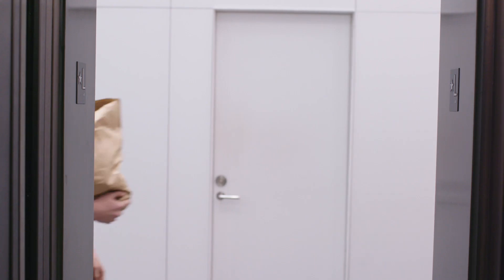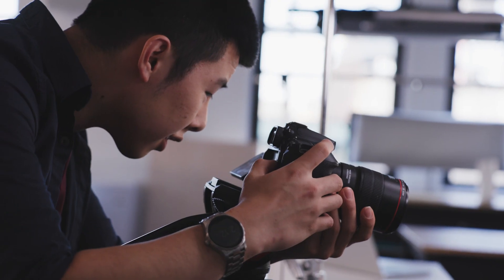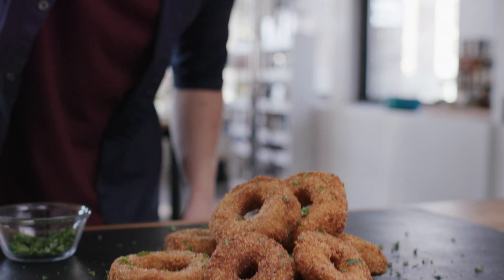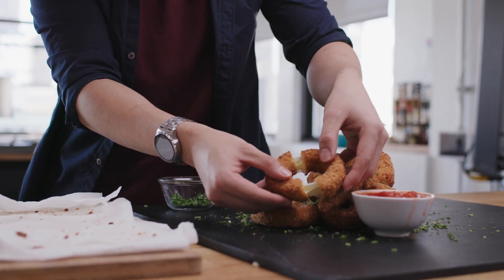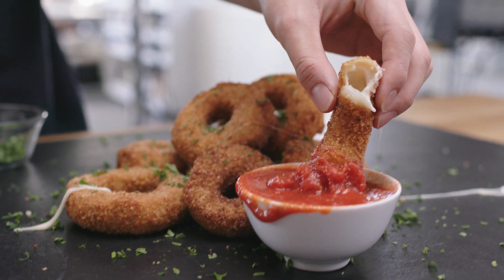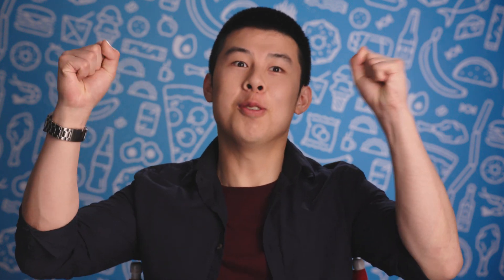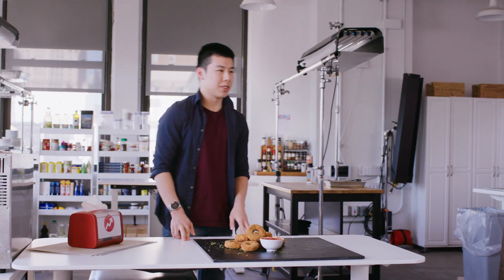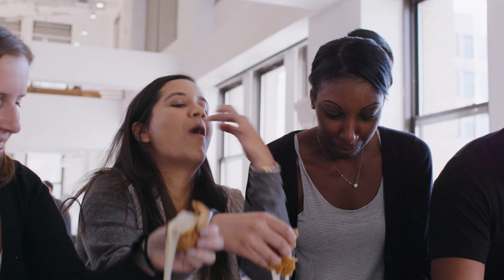Behind The Hands Of A Tasty Producer, Part I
Meet Merle, a producer of mouth-watering Tasty videos. Here's how she makes vegetarian zucchini chips with the help of her Q Wander smartwatch!